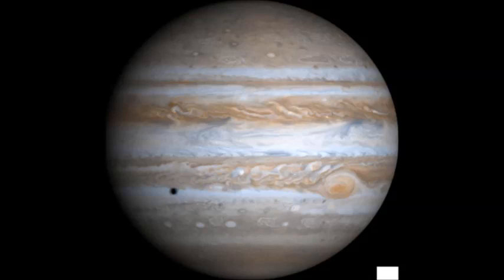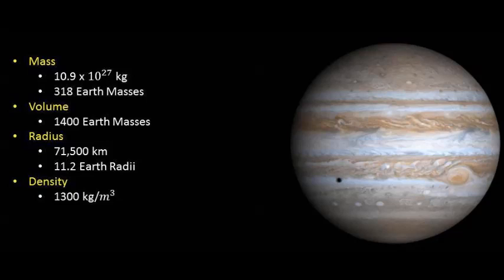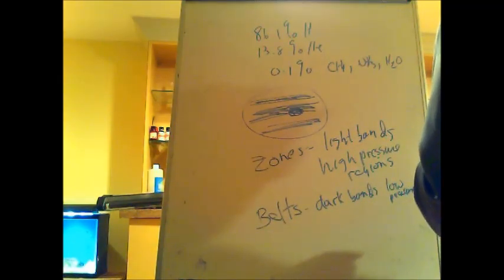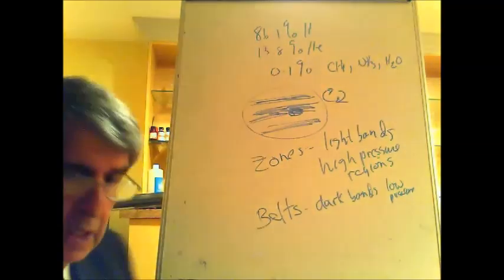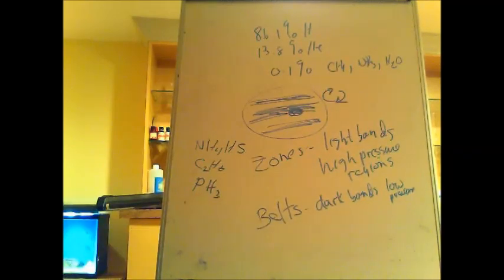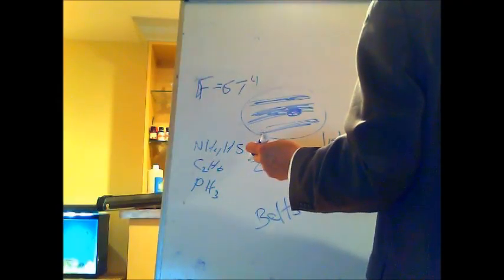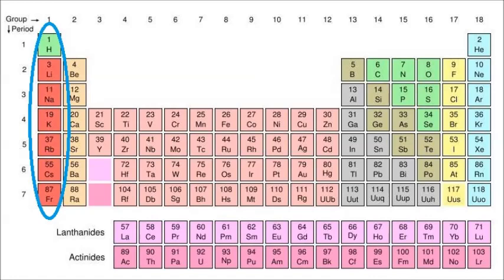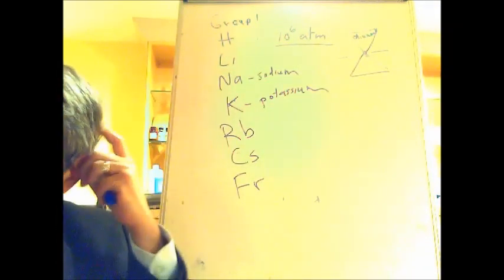JSC Lecture 5a